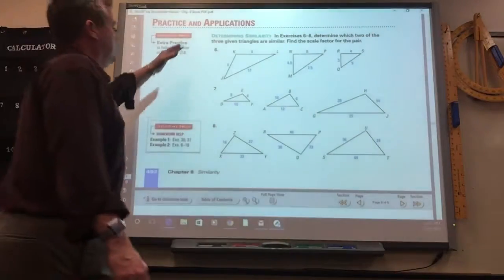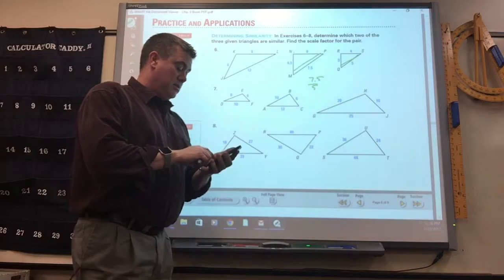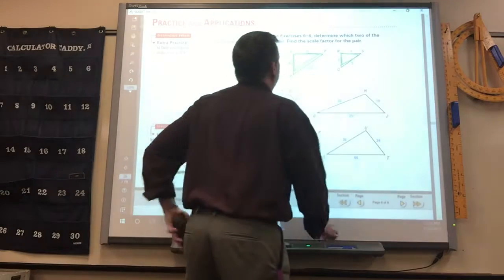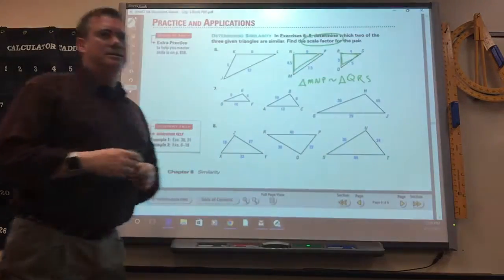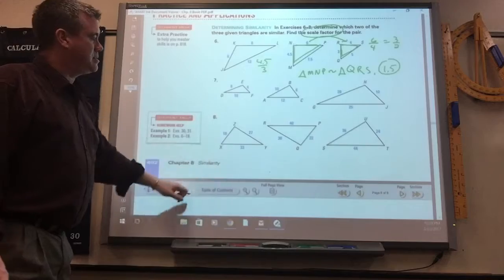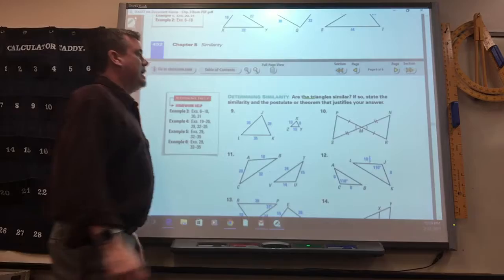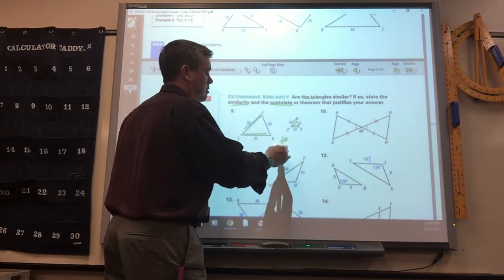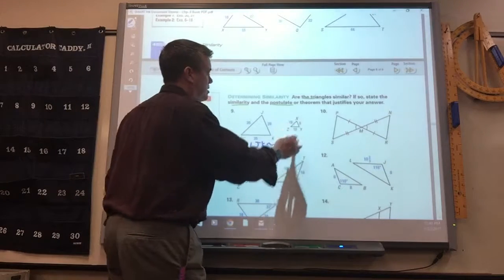Geom p.492 problems